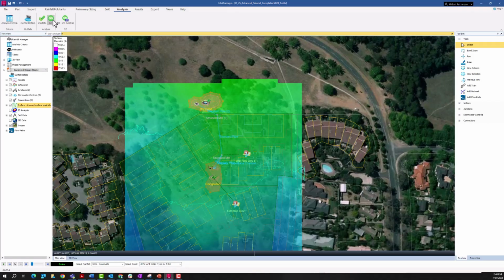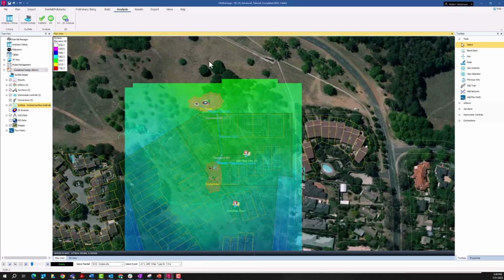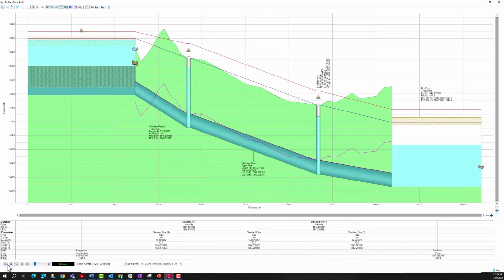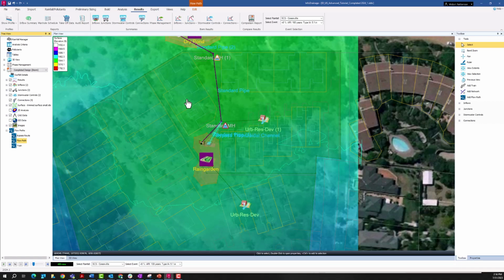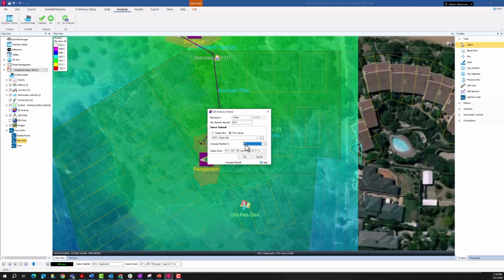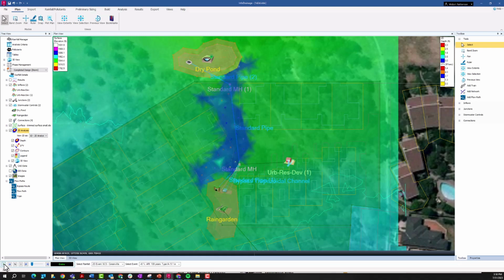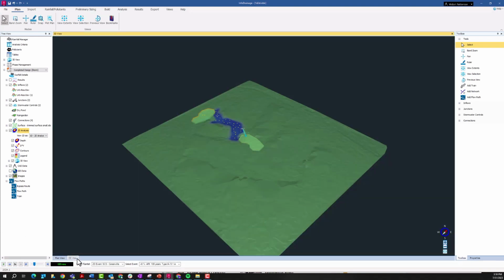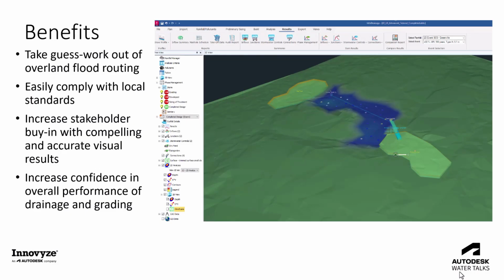Add Overland Flooding to Your Drainage Design Schemes with 1D/2D Analysis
What if my stormwater controls or manholes overflow? This is the question that the coupled 1D/2D analysis answers for drainage designers looking to increase confidence in their designs or for regulatory agencies looking to protect their communities from flooding. This workflow demonstrates how to run a coupled 1D/2D analysis within InfoDrainage and explains how the calculations are performed.